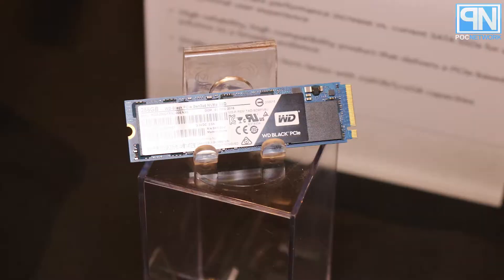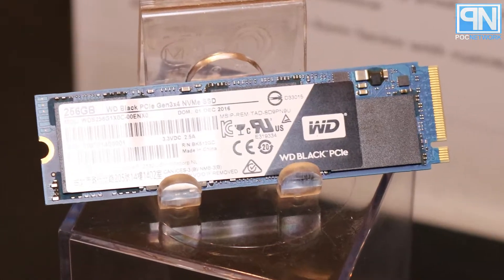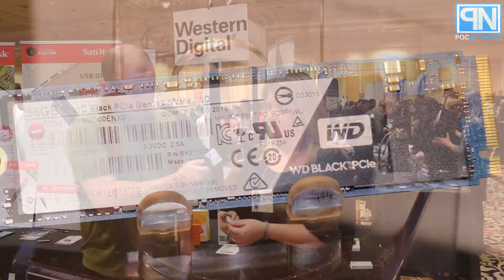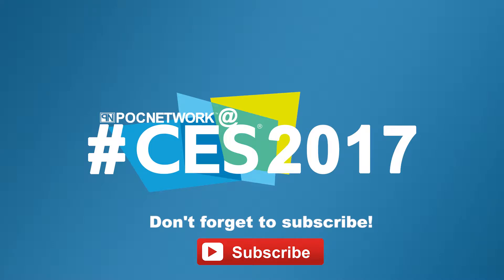Western Digital - WD Black PCIe NVMe M.2 Solid State Drives - Digital Experience 2017 - Poc Network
Western Digital at Digital Experience in Las Vegas. Heather shares with us the launch of their new Gen 3 PCIe M.2 SSD drives with NVMe. The kind of drive that buries the normal SSD with speeds of 3x or higher. Hopefully, we will be able to test one of these out as they make their way across the market as we would love to see the performance increase.

WD NVMe products on Amazon